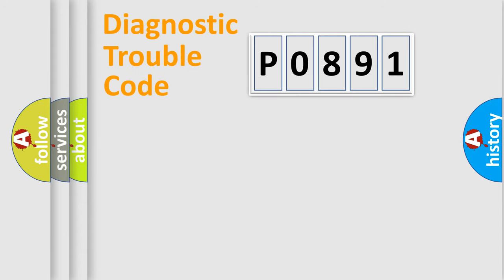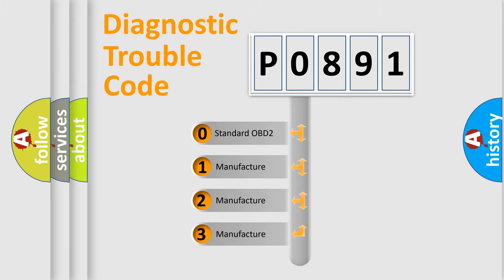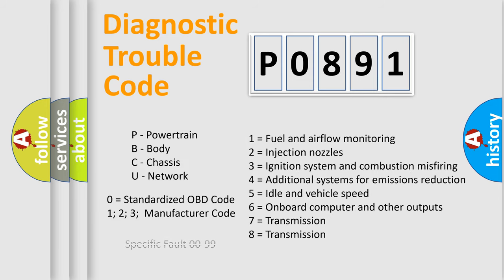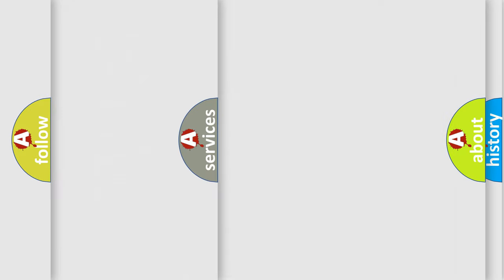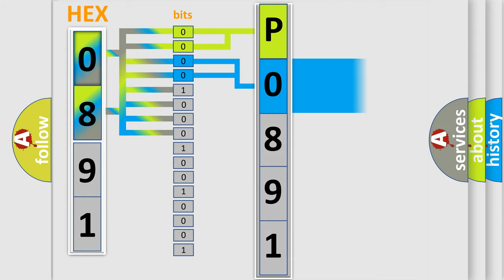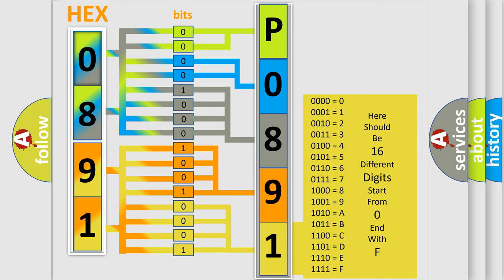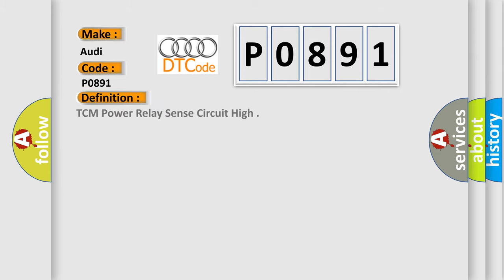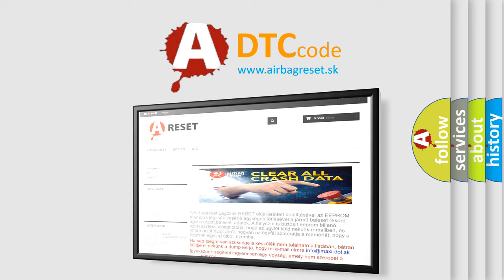DTC Audi P0891 Short Explanation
Contents:
0:21 Basic DTC analysis according to OBD2 protocol standard.
1:48 Insight into programming
2:58 A diagnostically understandable description of the Diagnostic Trouble Code
3:05 Basic error definition

Make:
Audi
Code:
P0891
Definition:
TCM Power Relay Sense Circuit High
Description:
Filtered battery voltage,  higher then 6.75 V High side and low side FET, enabled Status counter initialization, 0 or 1